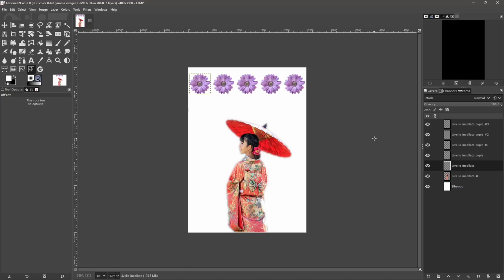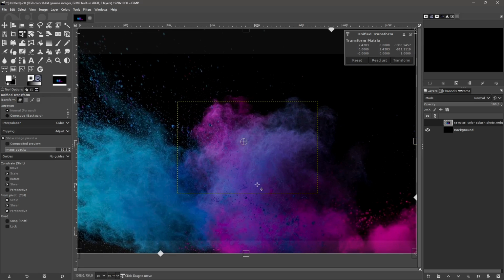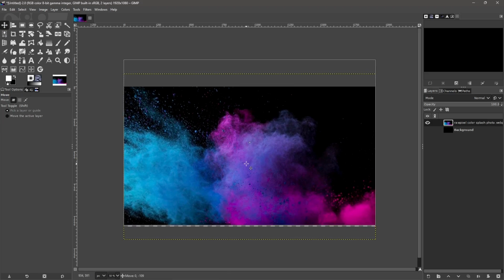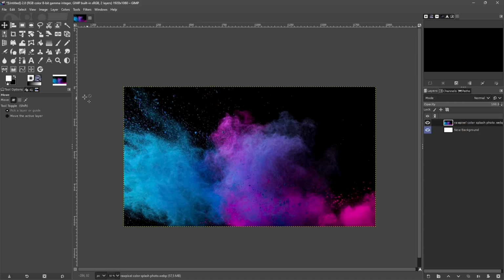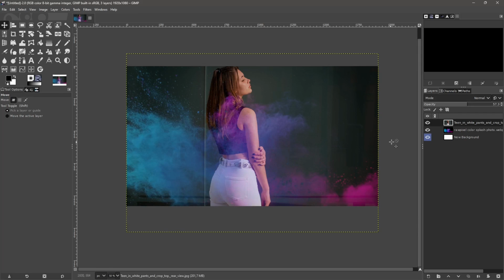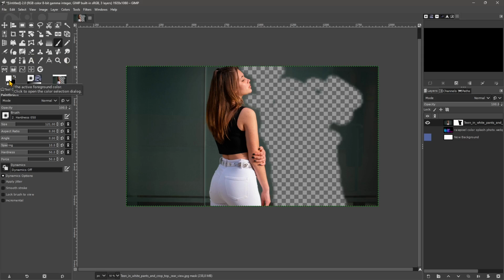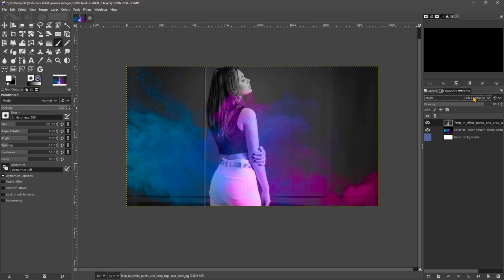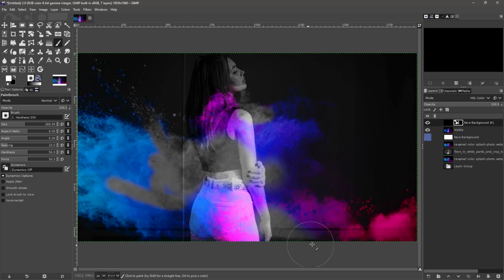GIMP - Lesson 10 - Working With Layers, New Layer, Mask, Opacity, Blend Mode, Cut, Alpha, Transform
GIMP Videocourse - Lesson 10 - Working With Layers, New Layer, Mask, Opacity, Blending Modes, Cut, Alpha, Transformation